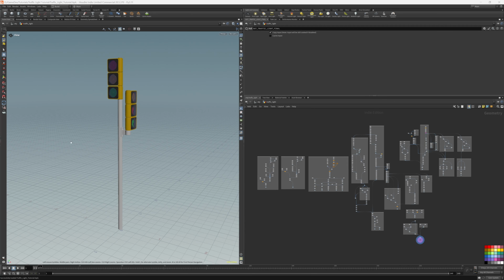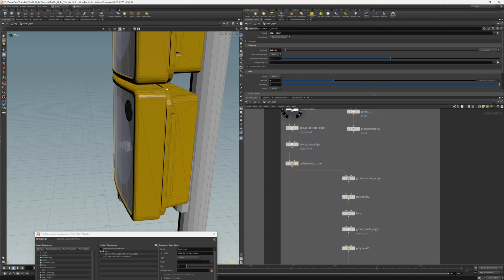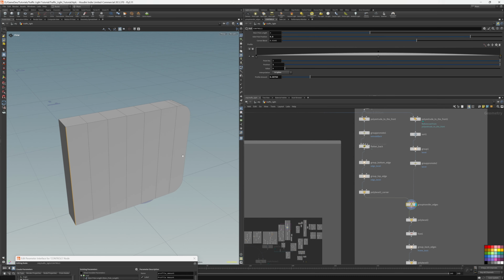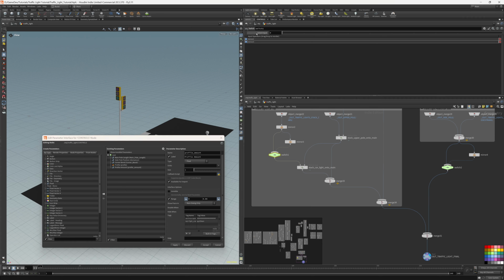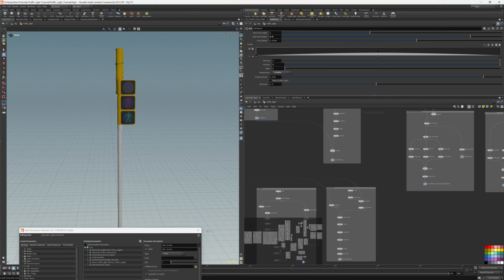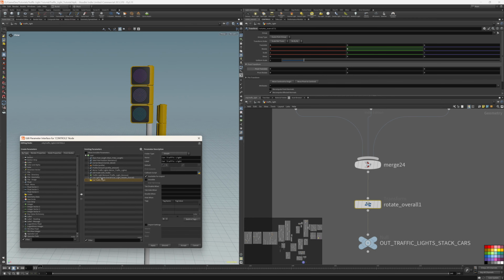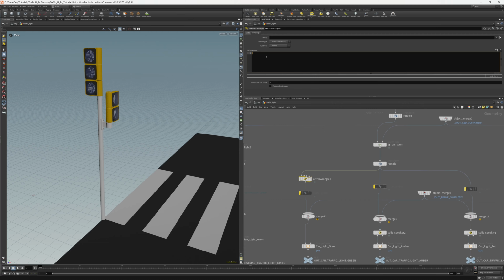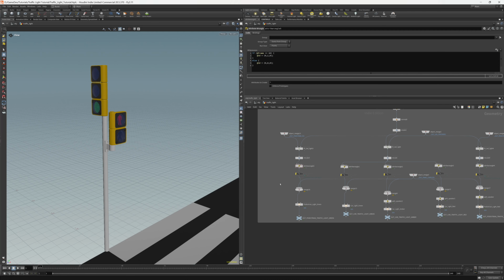Traffic Light in Houdini - Part 8 - Parameters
In this beginner/intermediate tutorial series, we are procedurally building a modular traffic light in Houdini. First, we will model an individual frame box to hold our glass piece and LED lights together. Then, we will move on to creating a main pole and side extension arm. And lastly, we will see how to expose parameters that allow us to control the pole length, the traffic light position, rotations, the number of lights, etc